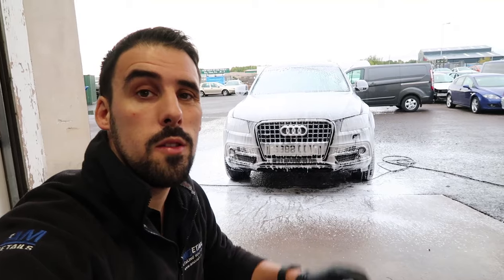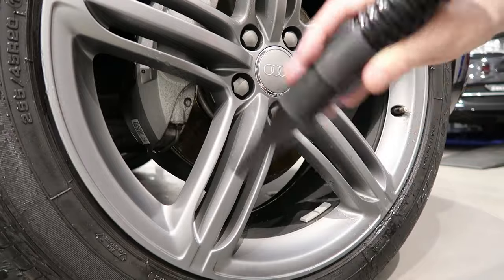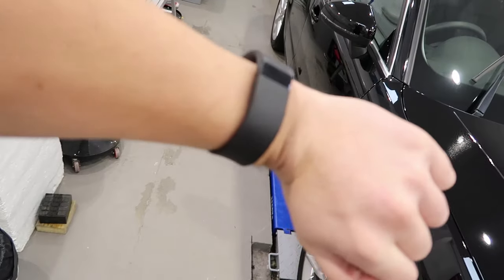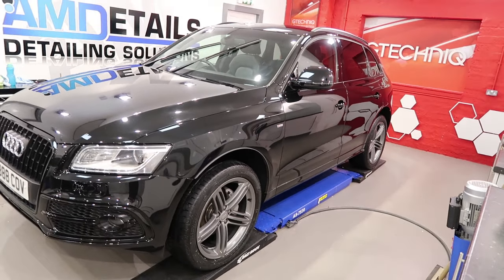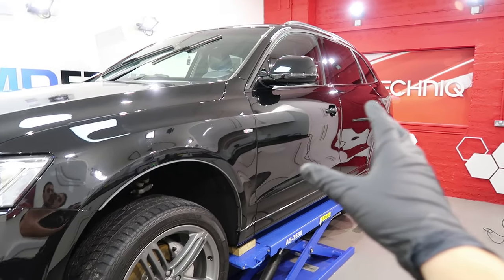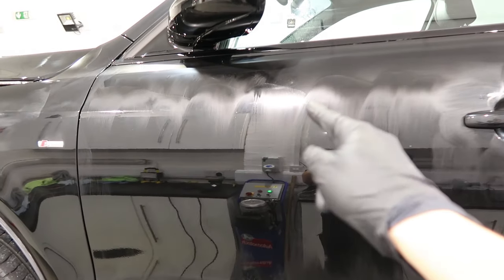Removing White Polish Residue - Vlog 36 - Wed 19/10/16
Removing White Polish Residue - The AMDetails Vlogs by Alan - Episode 36
More Than Detailing - Wednesday 19/10/16

Today we have an Audi Q5 in for the AMDetails Protection Detail plus our Silver Bolt-on Bundle. The Audi Q5 was covered in white polish residue from a previous polishing job. So in this daily vlog, I take you through a few of the steps involved in our protection detail and tips for removing white polish residue.

Jamie was away today and Scott a half day booked to go away and do stuff and things which left me to do a late shift. But I didn't expect it to take so long. Every inch of the Audi Q5 was white polish residue and splatter. If you could find an awkward place for it to be, it was in there. So armed with a few tricks and tips I set about completing the service and tackling as much of the residue as possible.

The Audi A3 also got collected in the evening meaning a little bit of bay shuffling.

WEEKLY WATCHERS

You can catch this week's video on the AMDetails Omnibus for Week 42 of 2016

NEWSLETTER

*** GET INTOUCH AND INTERACT IN THE COMMENTS ***
THE AMDTEAM COMMUNITY IS GREAT!

Thank you guys - Alan

***AMDETAILS YOUTUBE GEAR***

***SOCIAL MEDIA***

***AMDETAILS***

Gtechniq Accredited Detailers Highlands and Aberdeen, Scotland
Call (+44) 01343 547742